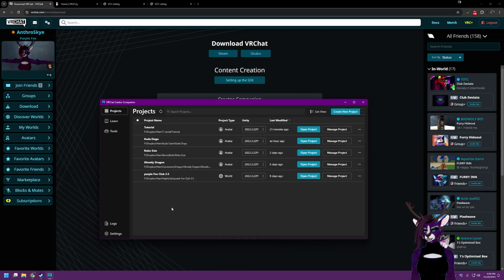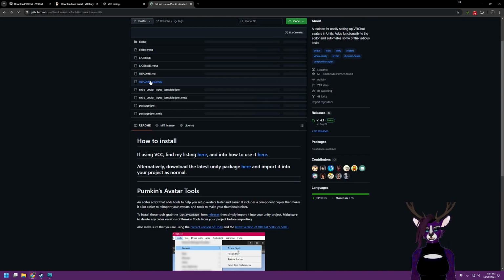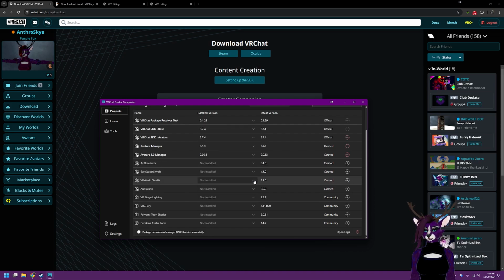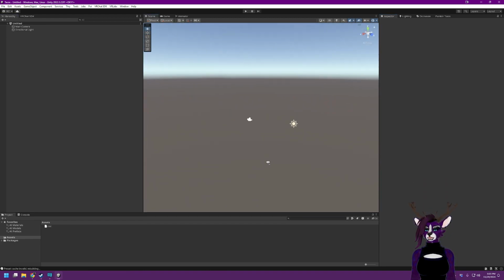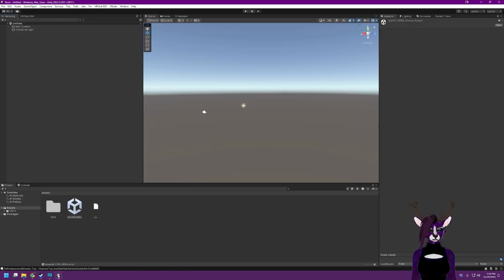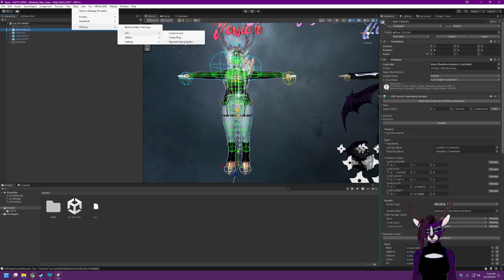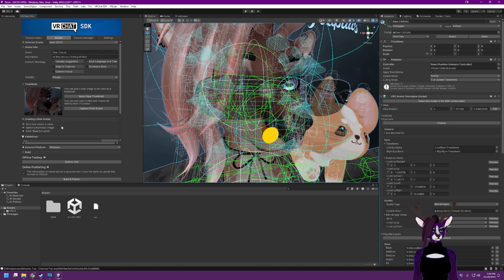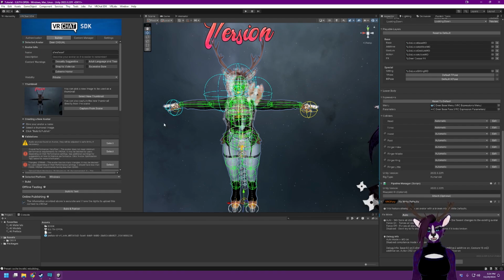How to get and use VRC Unity to upload your first Avatar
Everything you need to know to get unity set up on your computer, loading your first purchased Avatar, and Uploading it to VRC.

0:00 - Intro
0:23 - Installation
2:10 - Packages
6:43 - New Project
7:29 - Package Manager
10:44 - Unity Editor
13:16 - Adding your Avatar Package
18:28 - Housekeeping
19:50 - Uploading
24:30 - Blueprint ID